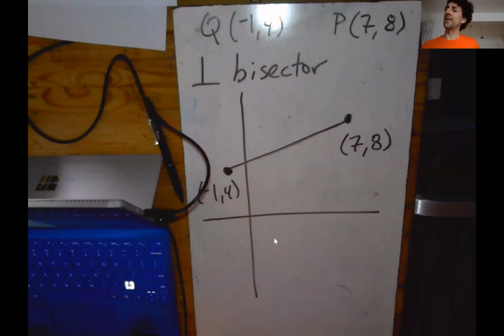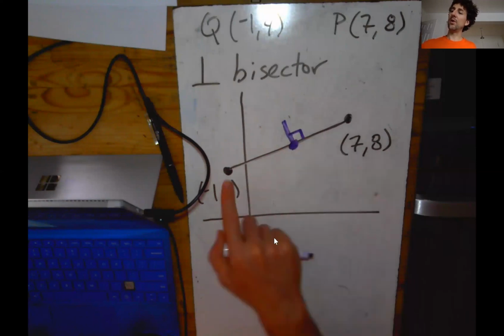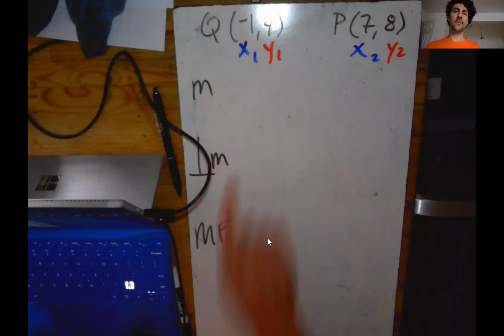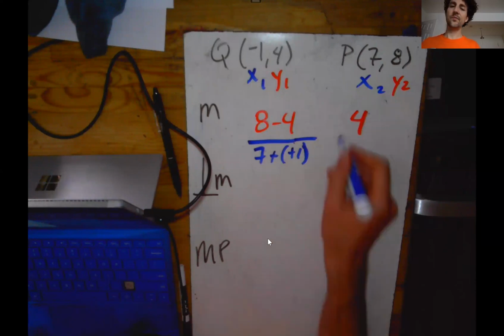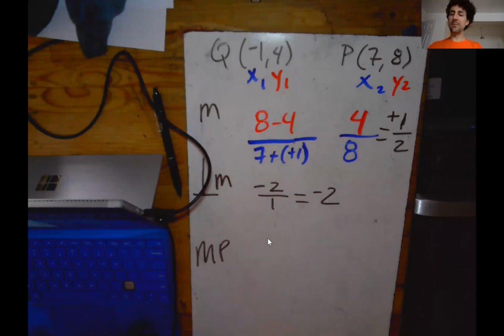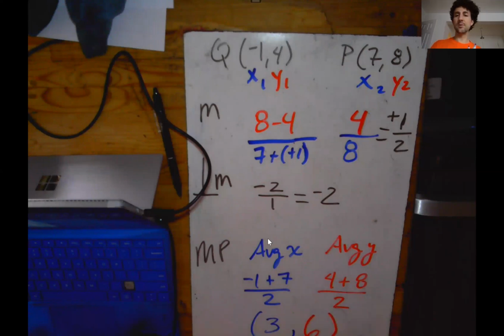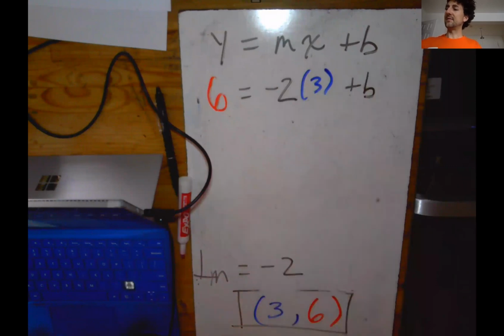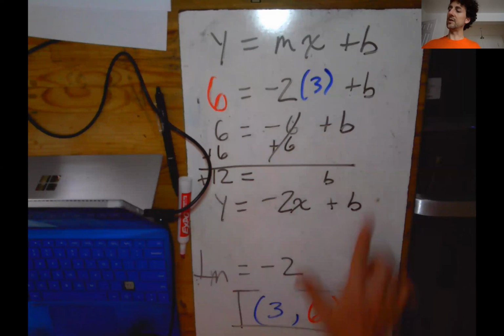Write the Equation of a Perpendicular Bisector